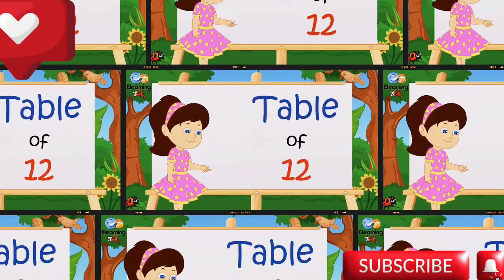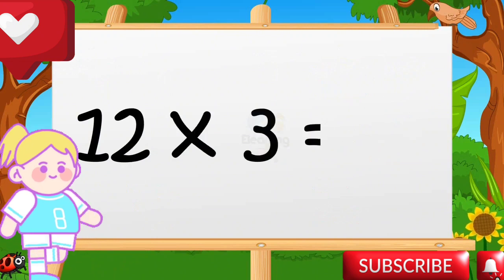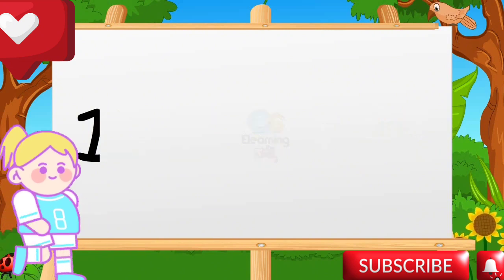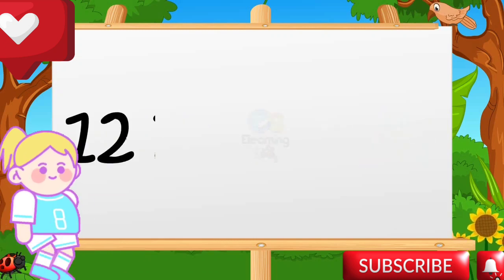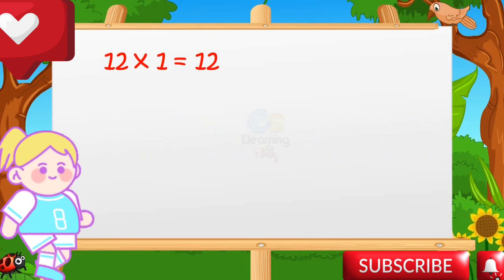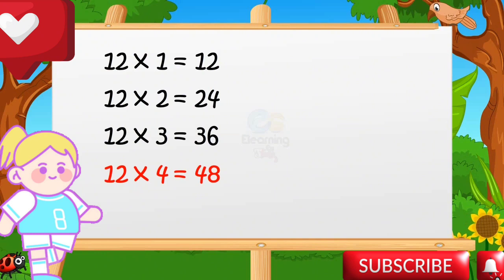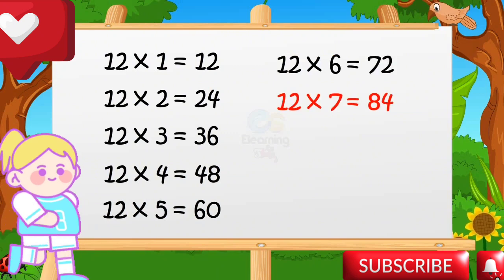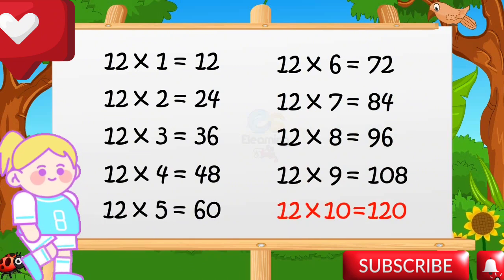Table of 12. ✍️ Multiplication table of 12.foeyoupage @Vlogsforkids840 🔔 Subscribe🔔